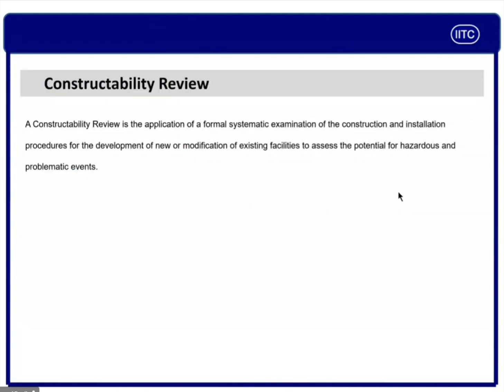Constructability Review Workshop | What is Constructability| Part 2 | IITC